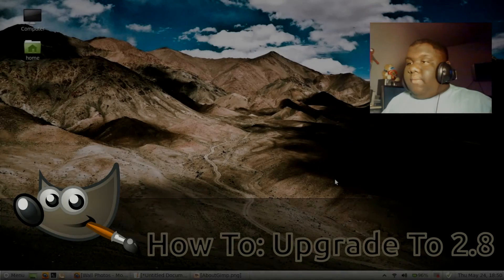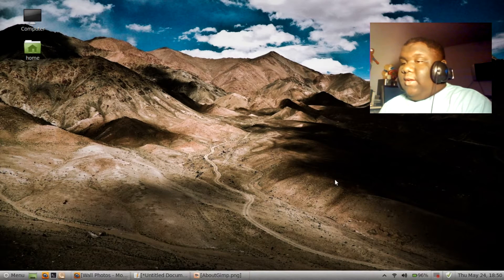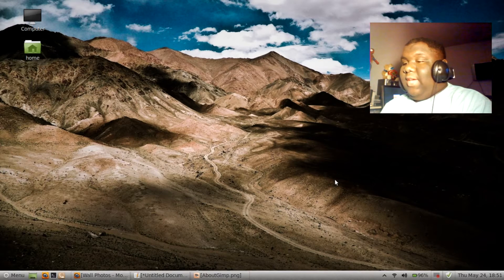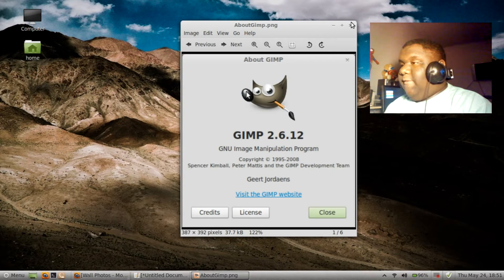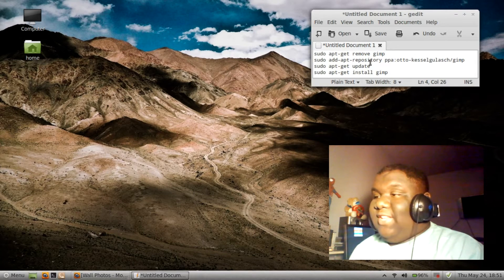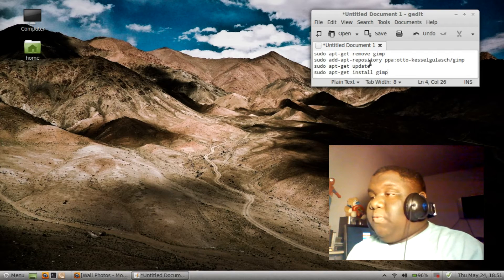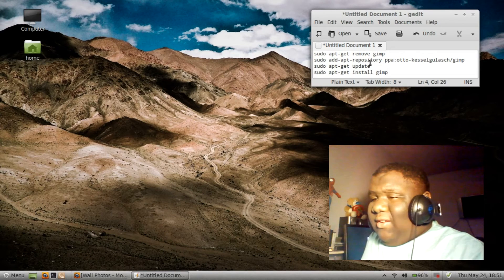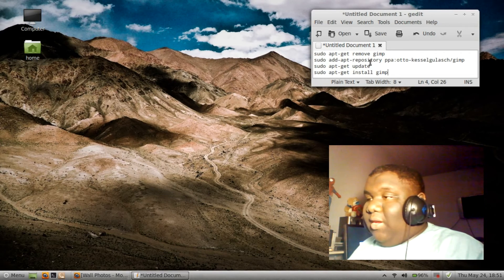Upgrading Gimp To Version 2.8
sudo apt-get remove gimp
sudo add-apt-repository ppa:otto-kesselgulasch/gimp
sudo apt-get update
sudo apt-get install gimp

Just thought I would do a video including the terminal lines that allows you to upgrade to the newest release of Gimp Image editor.